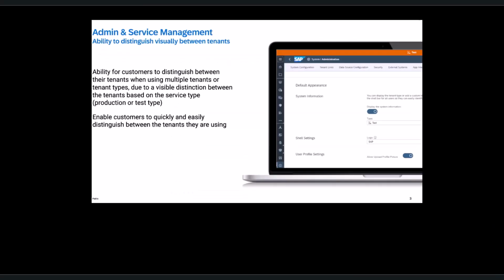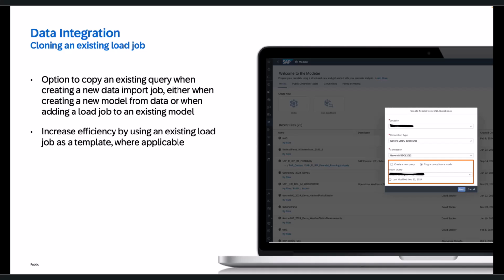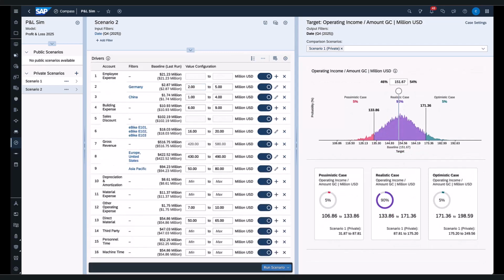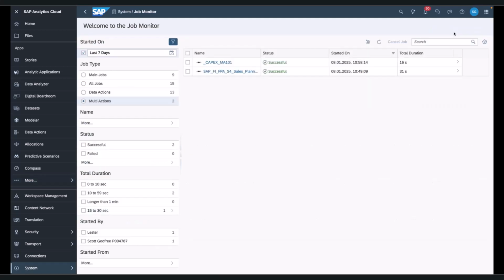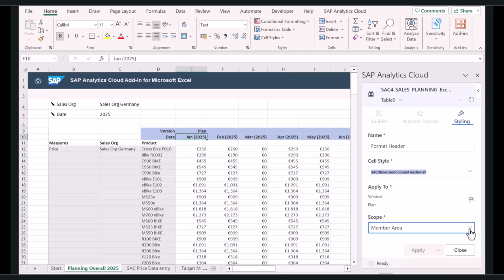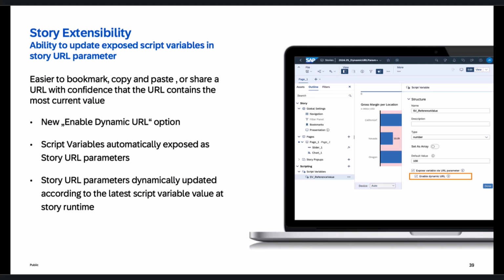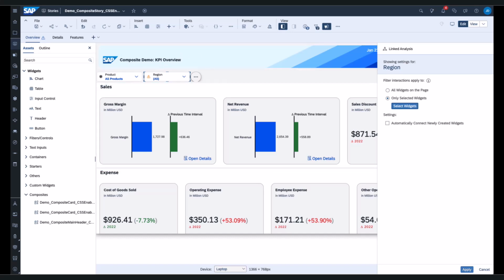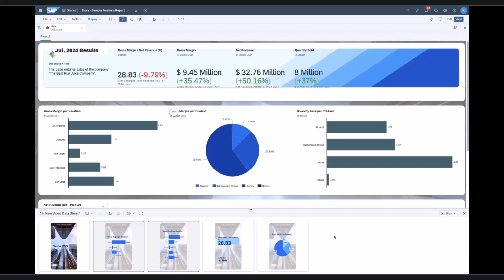What's New in SAP Analytics Cloud | Deep Dive with Product Experts | Q1 2025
Check out the latest feature highlights for the quarterly release cycle of SAP Analytics Cloud in Q1 2025 with Orla Cullen, Product Marketing Manager - Data & Analytics.

00:00:00 Intro
00:00:26 Administration & Service Management
00:00:31 Ability to distinguish visually between tenants
00:01:50 AI for Planning & Analytics
00:01:55 Just Ask: Get result answer in different currencies
00:04:02 Data Analyzer
00:04:07 Data Analyzer enhancements
00:09:20 Data Integration
00:09:25 Cloning an existing load job
00:10:33 Support for using the message server for SAP Business Warehouse in import connections
00:11:17 Enterprise Planning
00:11:22 'Seamless planning' integration with SAP Datasphere
00:14:37 Compass – Risk Analysis with Monte Carlo Simulation
00:19:12 Data Actions - automated generation of planning area
00:22:27 Data Actions – ability to activate and deactivate steps
00:23:22 Validation rules – ability to activate and deactivate rules
00:24:37 Job Monitor – Multi-Action support
00:28:06 Plan Entry - onAfterDataEntryProcess() table event
00:32:15 Planning Process Management – template viewer
00:34:54 Microsoft Office Add-in
00:34:59 Microsoft Office Add-in (Excel)
00:37:38 Story Design Enhancements
00:43:11 Story Extensibility enhancements
01:01:29 Video Data Stories
01:04:54 Outro